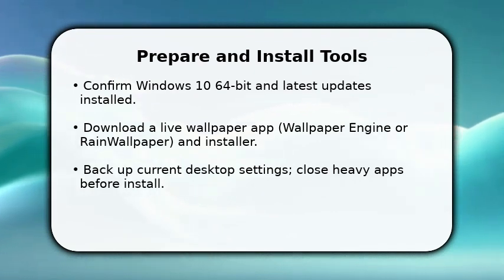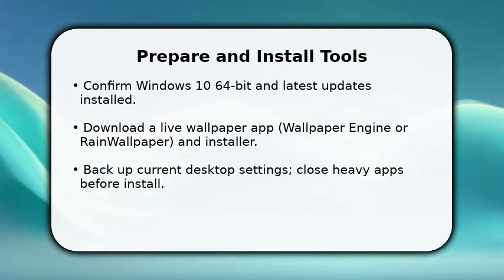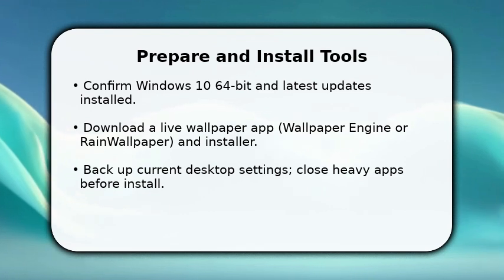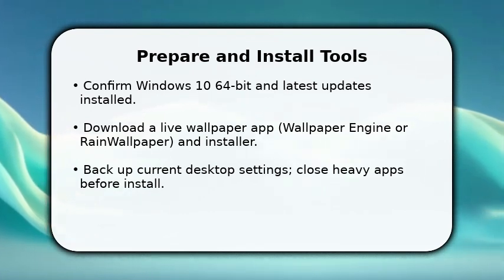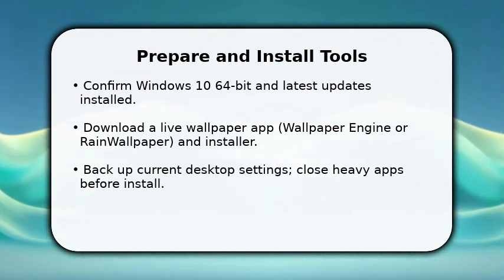How to Add Live Anime Wallpaper to Windows 10 - Step by Step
How to Add Live Anime Wallpaper to Windows 10 - Step by Step | 🔒 Surfshark VPN Deal — Stay private and secure. $1.99/mo + 3 Months Free ▸

Learn the easy steps to add live anime wallpapers directly on your Windows 1thyne desktop. This video guide will walk you through downloading and setting up animated backgrounds that bring a slice of animation into your daily computing life.

Windows 10, live anime wallpaper, how to add, animated desktop background, downloading images for Windows, dynamic screensaver settings, anime-themed live wallpapers, customize windows theme, step by step guide